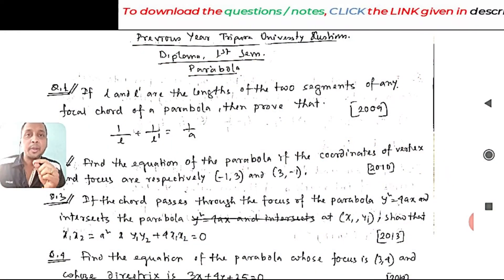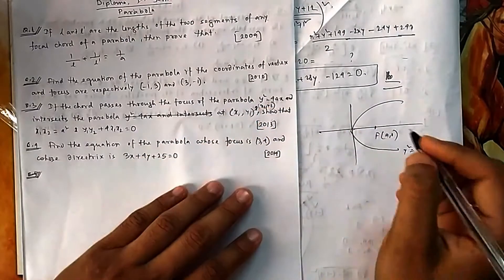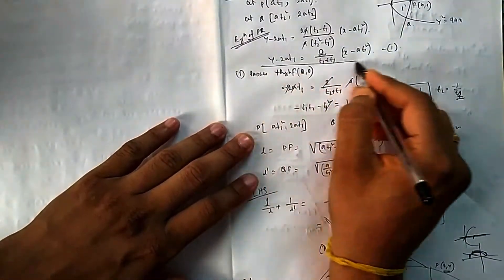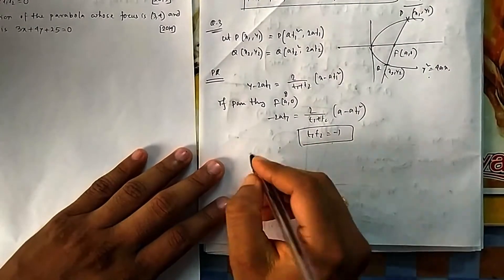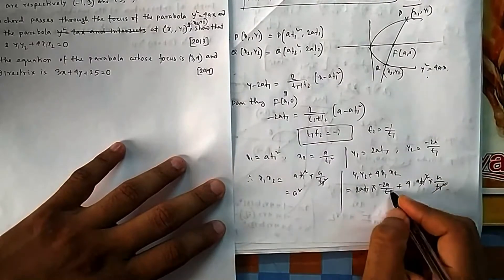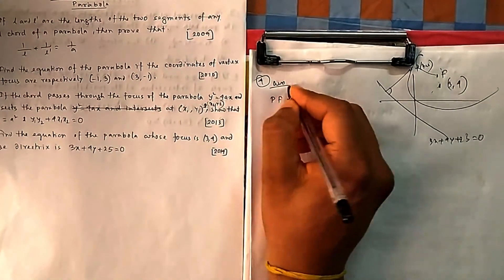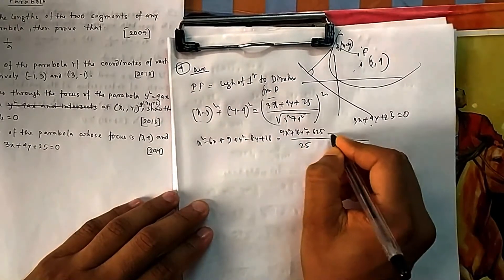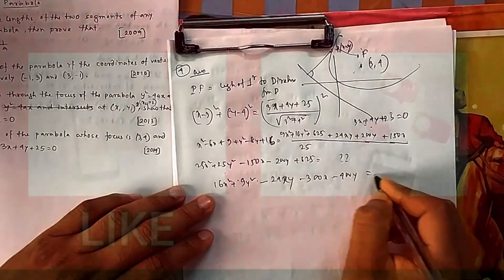Lecture 8: Solution of Tripura University questions on Parabola since 2009 (Q.3 to Q.4)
Solution of previous years Tripura University questions since 2009 for diploma 1st semester on parabola (Q.3 to Q.4)  is solved here with detailed explanation.

This will also be helpful for class XI school exam.